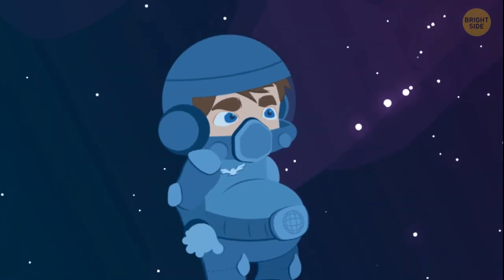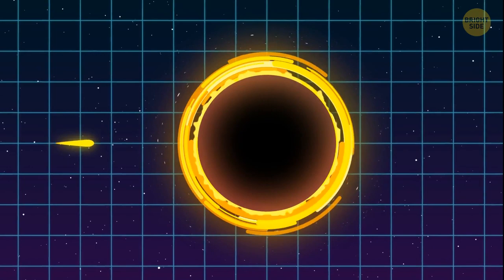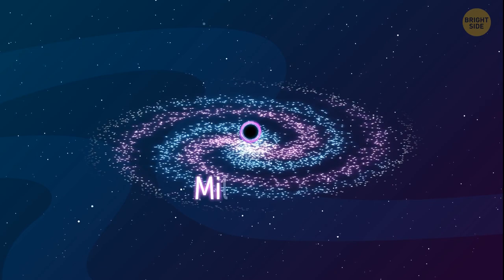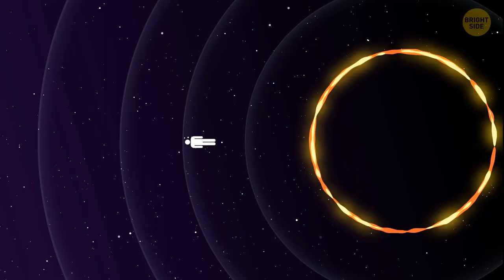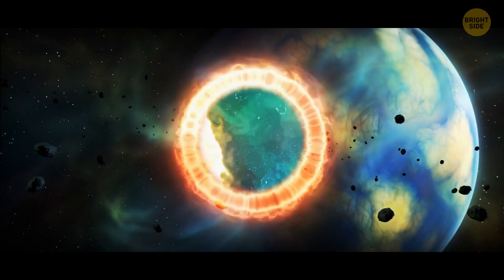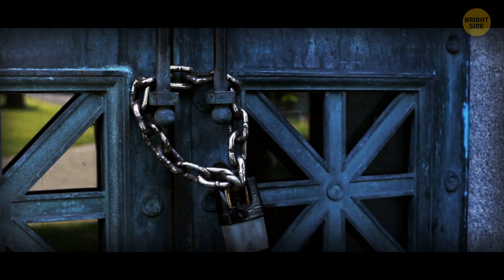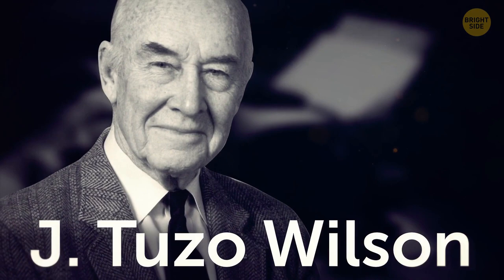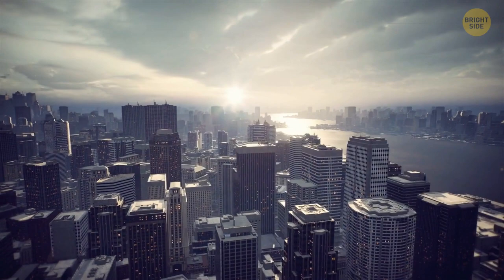Time travel is real!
If you've always dreamed of time travel, here's your chance! We're gonna get inside a black hole and find out how time stops there. You can freeze time just by getting to the center of a black hole. It's a place where all conceptions of time and space completely break down. How does it work? And can you go back?

Well, in this video you definitely can! I invite you on a space journey to explore one of the most mysterious objects out there - a black hole. We'll get to the point where all that exists is singularity. And we'll get to know what a redshift is. Are you ready?